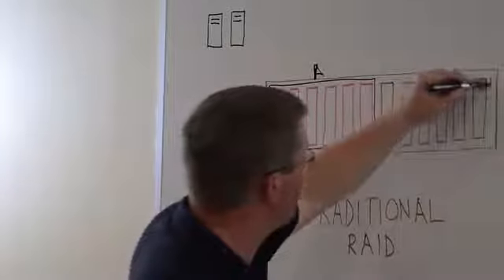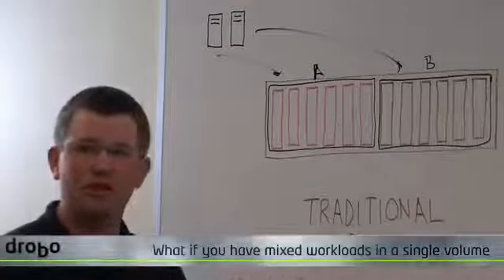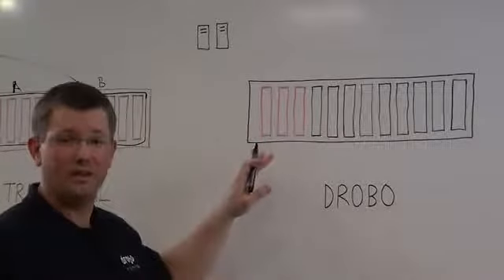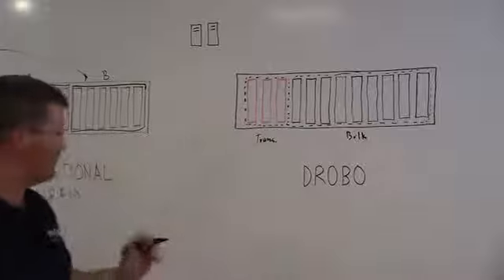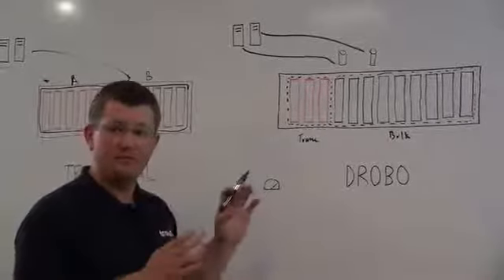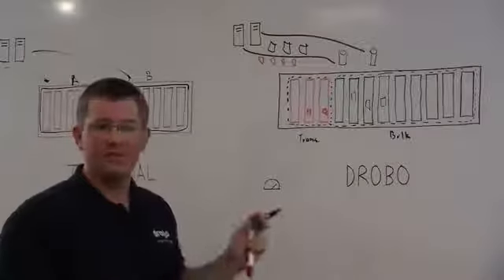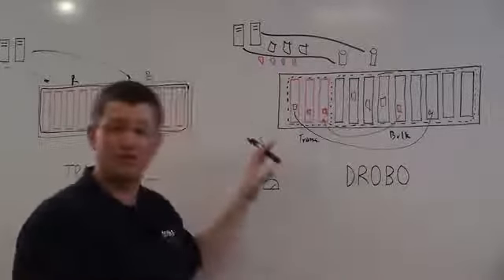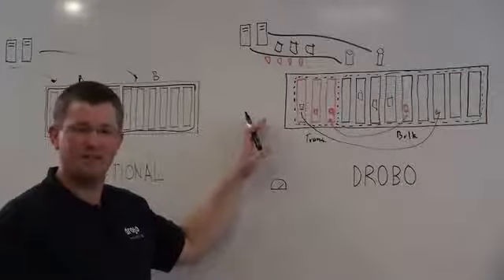Erik Pounds explains how Automated Data-Aware Tiering & SSD acceleration work together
A look at automated data-aware tiering and SSD acceleration with Drobo